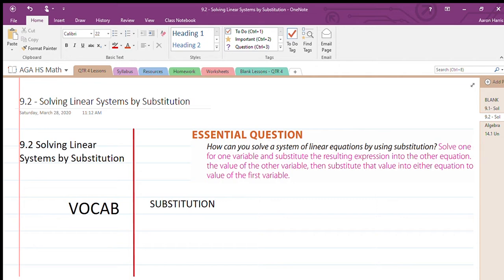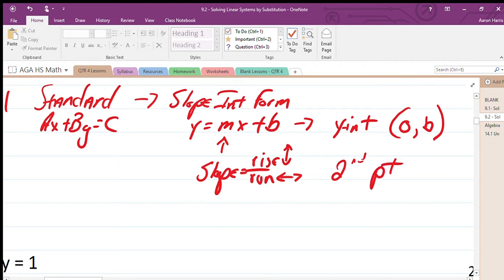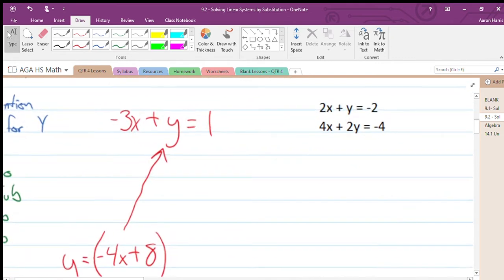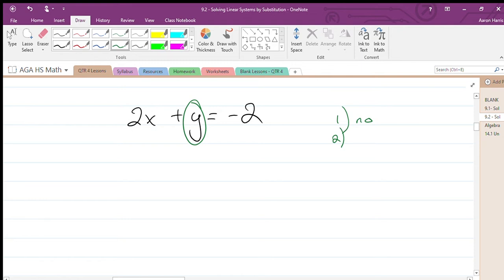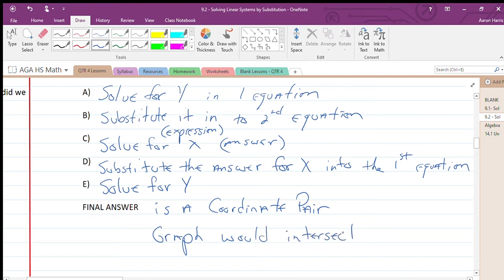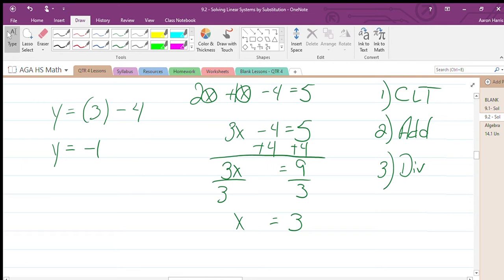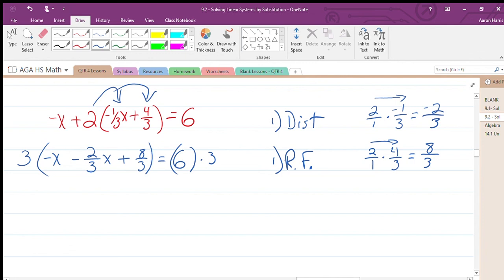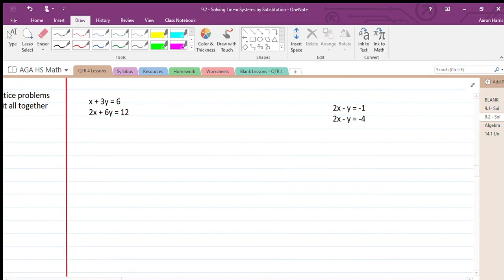9.2 Solve Linear Systems By Substitution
Substitution Process:
- Solve for Y in 1 equation
- Substitute the express for Y in to the 2nd equation
- Solve for X (answer is a value)
- Substitute the answer for x into the 1st equation
Final Answer is a coordinate pair